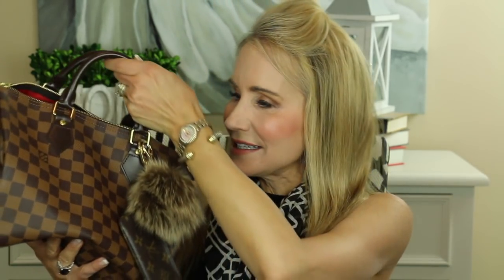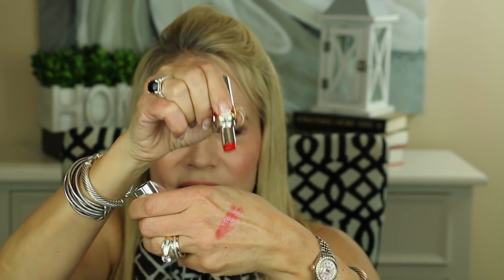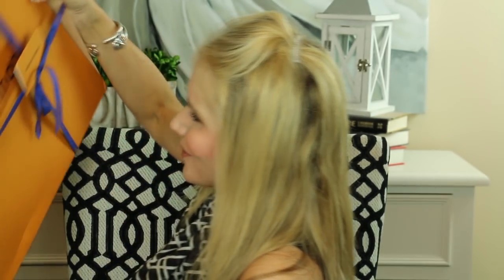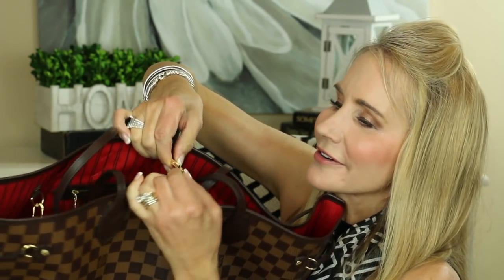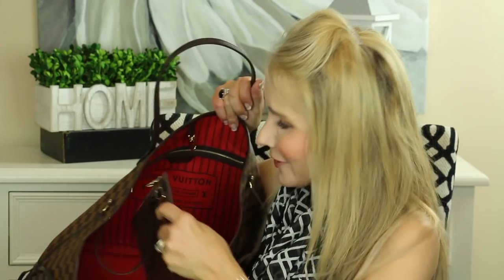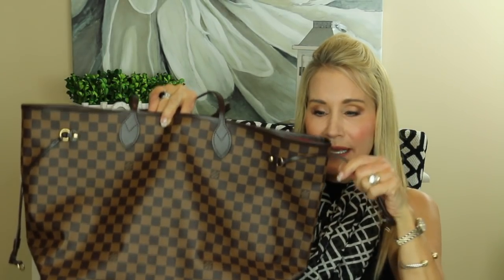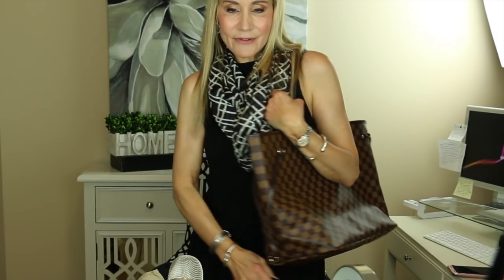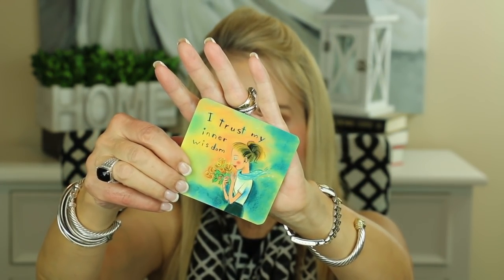💝 LOUIS VUITTON NEVERFULL UNBOXING 💝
If you like nice purses, welcome to my Louis Vuitton Neverfull unboxing!  I ordered the Neverfull GM from Louis Vuitton and received it about a week ago.  I have been waiting to open the package until I could open the box with you.

TODAY IS THE DAY!!  I am excited to show you my complete Louis Vuitton unboxing experience.

PRODUCTS MENTIONED IN LOUIS VUITTON NEVERFULL UNBOXING VIDEO:
Louis Vuitton Neverfull GM
Pre-loved Neverfulls
The Eyelash Curler
(complimentary from Kevyn Aucoin Beauty)
*I received these products complimentary from Sexy Hair, Kevin Aucoin Beauty and Yves Saint Laurent Beauty through Octoly.

MAKEUP WORN IN NEVERFULL VIDEO:
Smashbox Pore Minimizing Primer
Laura Mercier Secret Brightening Powder for Under Eyes
Tarte Shape Tape Concealer in Light Medium Honey
Dermablend Concealer in Medium
Tarte Clay Play Volume II Eyeshadow
Stilla Huge Extreme Lash Mascara
Chanel Joues Contraste Blush in 370 Elegance
Charlotte Tilbury Pillow Talk Lip Liner
Octoly Products Shown:
YSL Volupte Tint-in-Balm